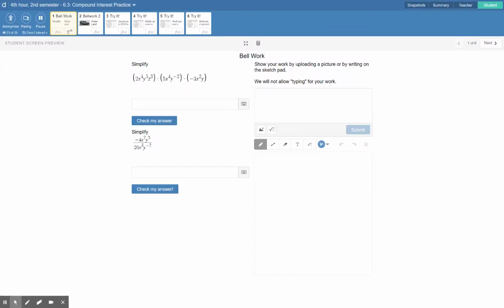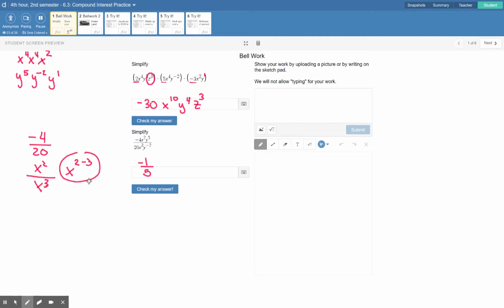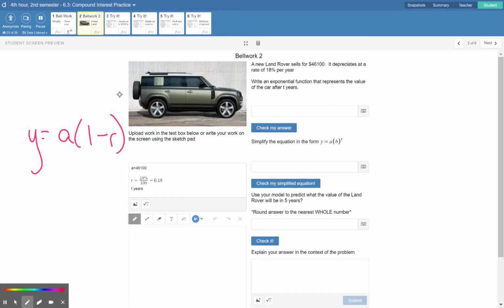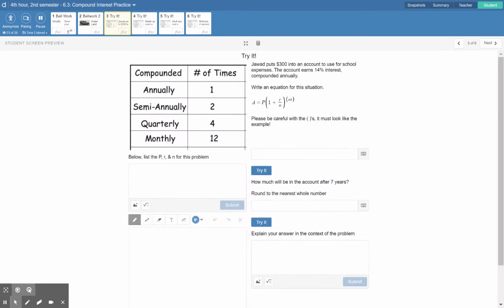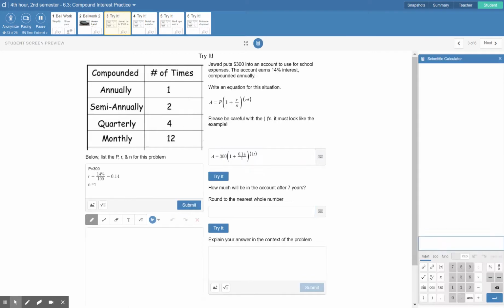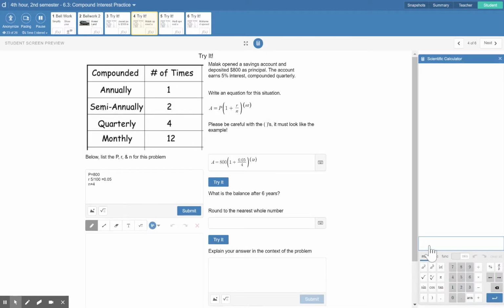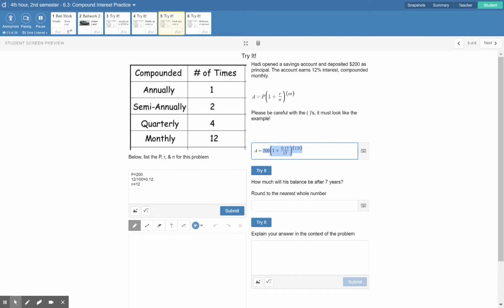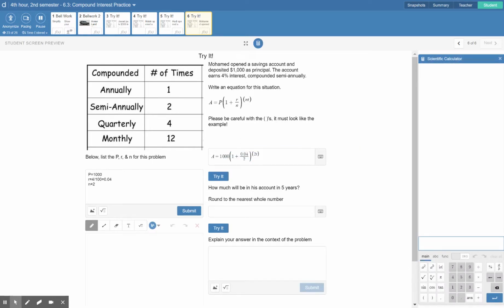6.3: Compound Interest Practice